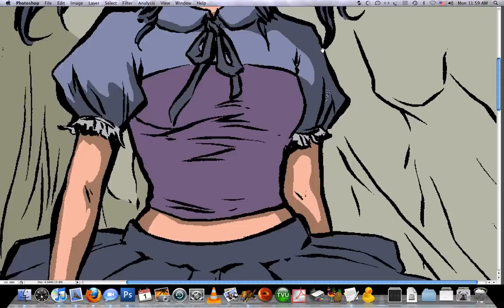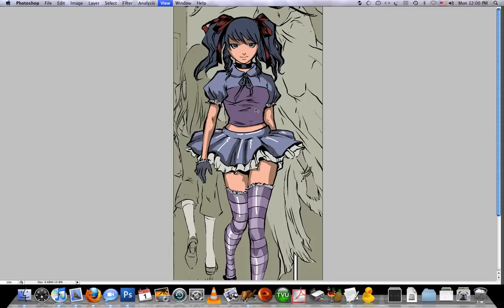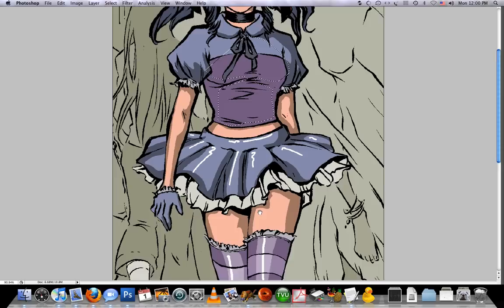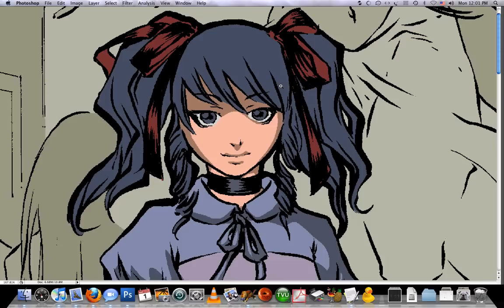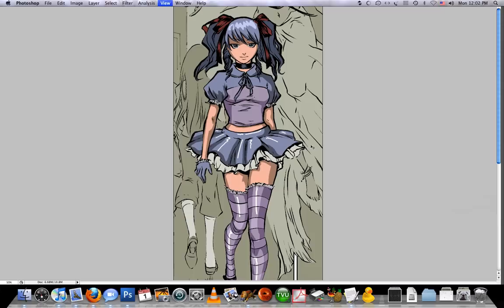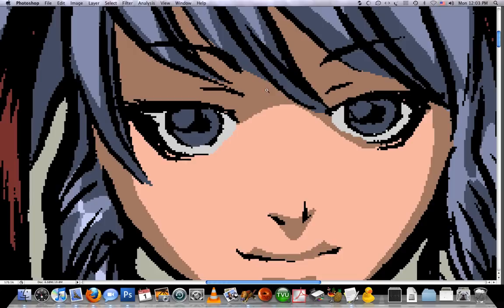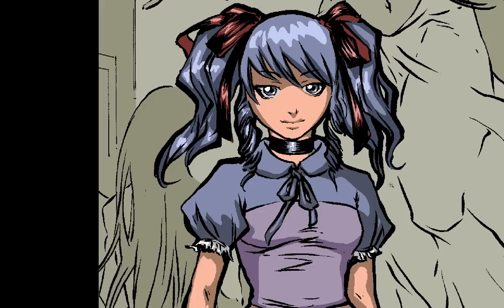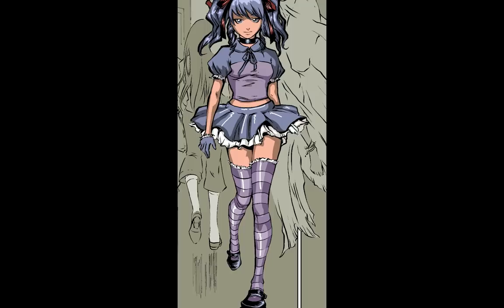Comic Book Coloring: Animation Cel Shading Tutorial part 2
Comic Book Coloring: Animation style part 2

This is the ever so popular cell shading style. It's not my best or favorite style, but hopefully this helps gets you on your way

Title: Welcome To Tranquility
Publisher: Wildstorm
Artist: Irene Flores
Colors: Tony Avina